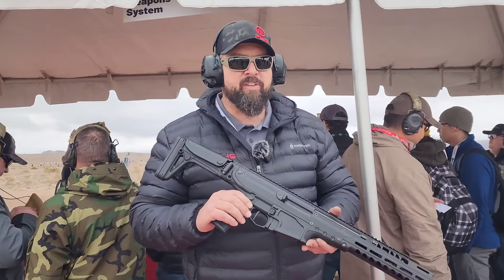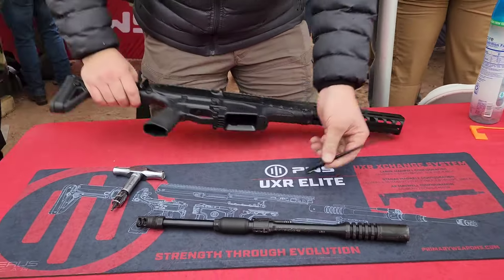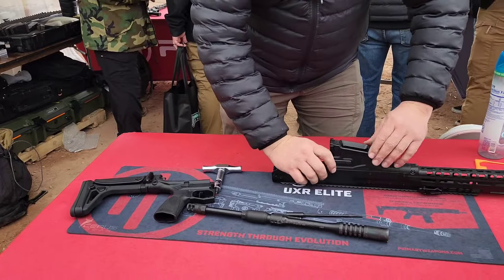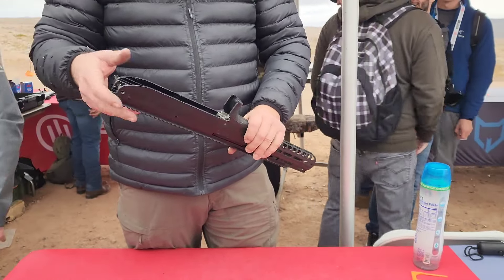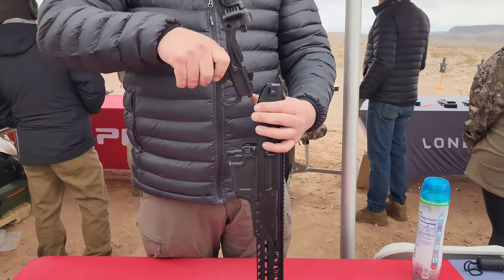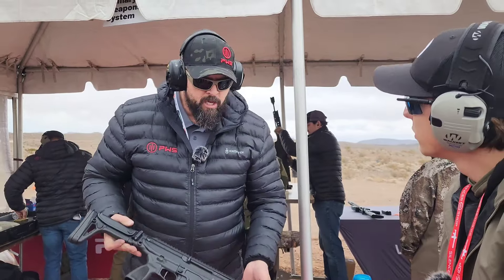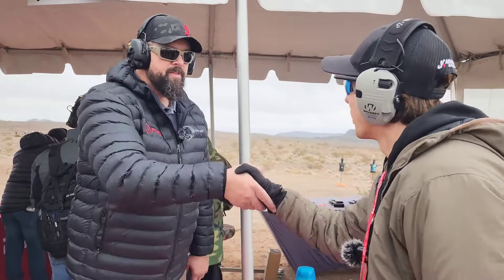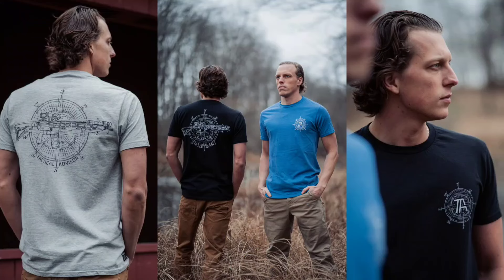New PWS Rifle UXR First Look Shot Show 2024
first look at the new UXR Rifle from PWS Shot Show 2024

companies below.